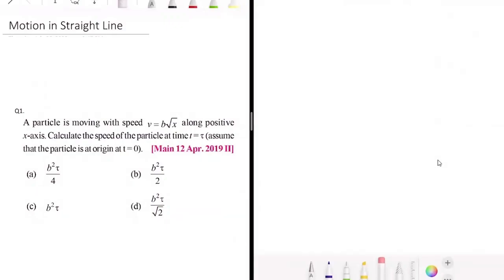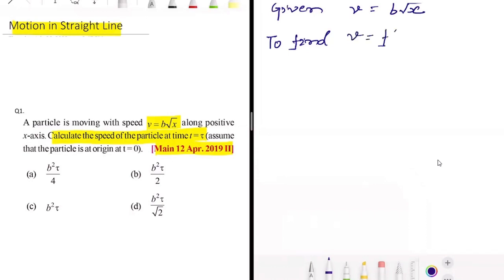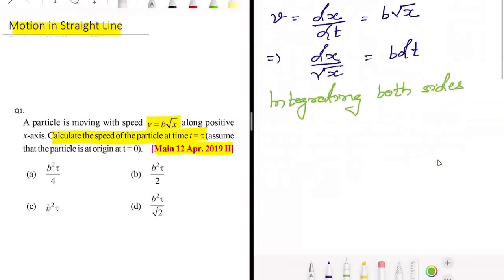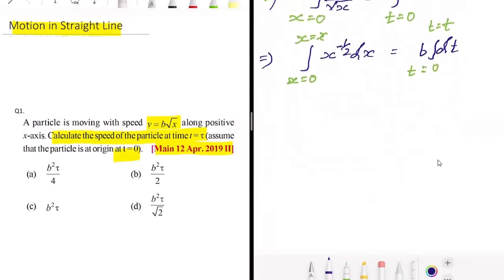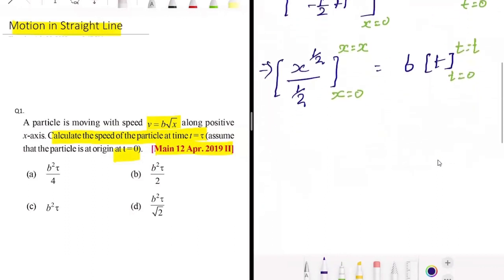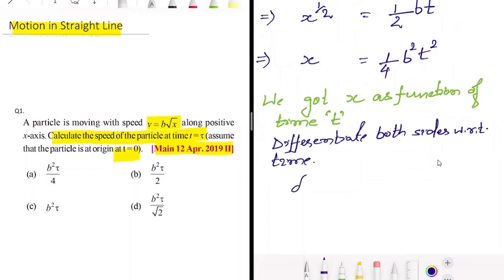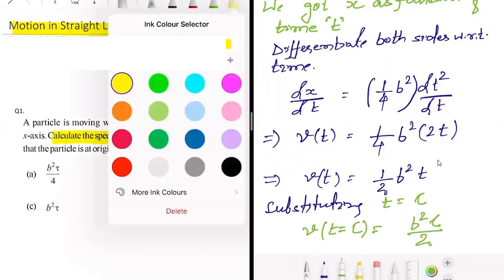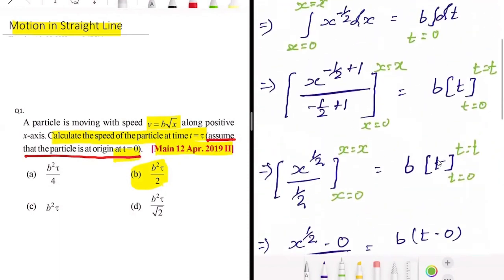Motion in Straight Line | JEE Mains - 2019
A particle is moving with speed v=b√x along positive x-axis. Calculate the speed of the particle at time t=τ (assume that the particle is at origin at t = 0)

This question was asked in JEE Mains - 2019